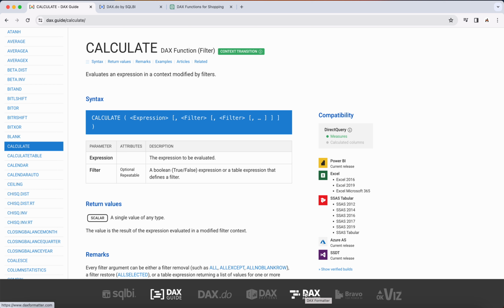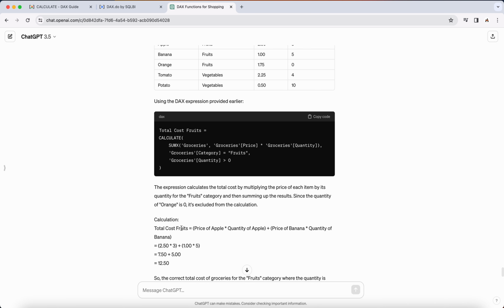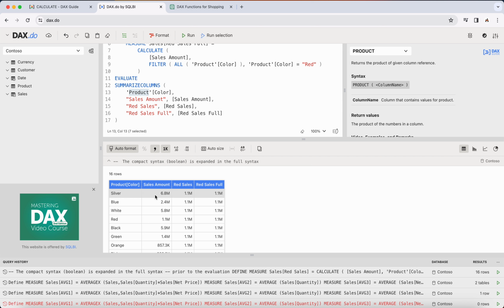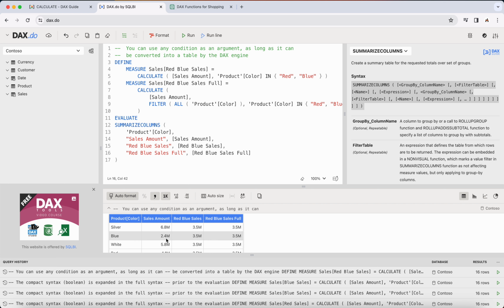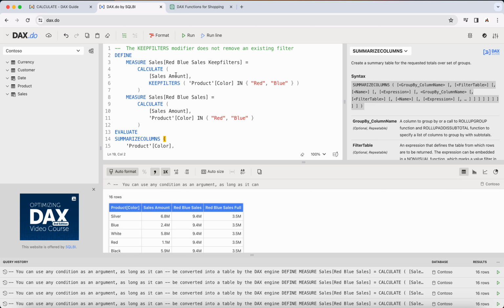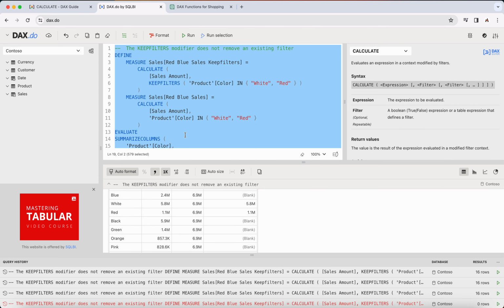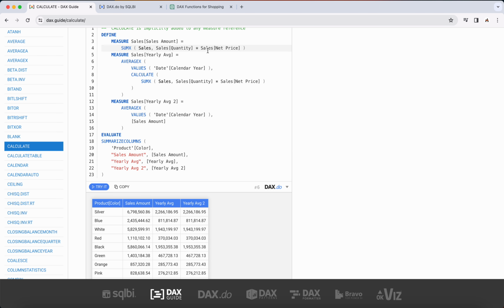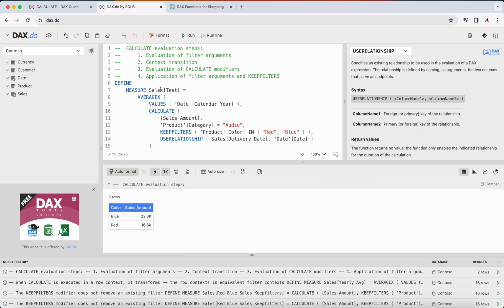Power BI DAX | CALCULATE | Real Time Examples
In this video you will learn about Power BI DAX | A-Z Functions | Real Time Calculate | Calculate | Calculate function real time examples